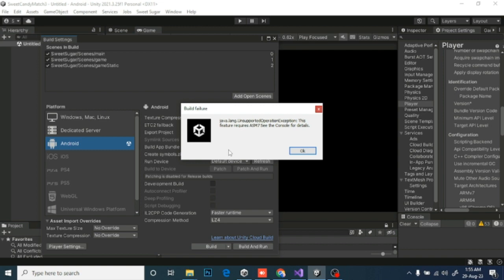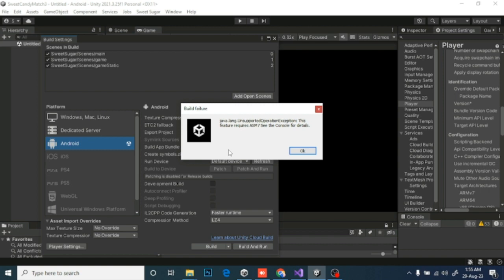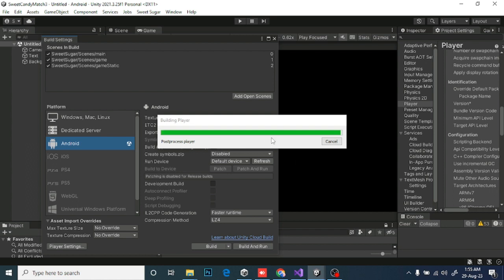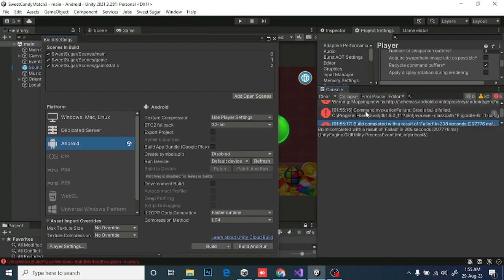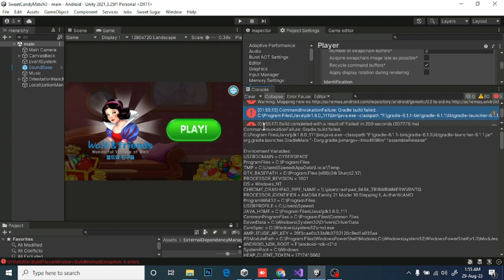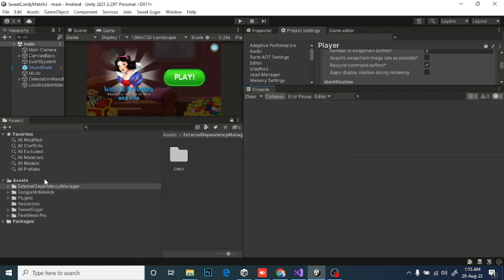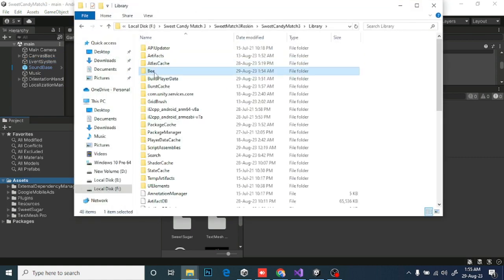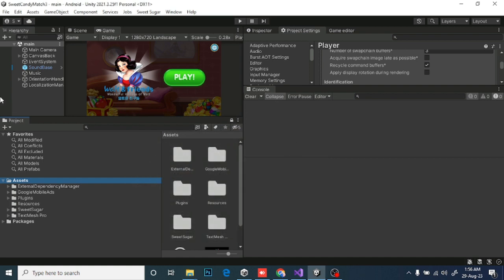Fix Java.lang.exception ASM7 error in Unity3D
In this tutorial we can fix a very common issue when building our project in unity3D that is Java.lamg.exception unsupported feature AsM 7. so we can resolve this issue very simple doing a small trick and our project rebuild successfully.